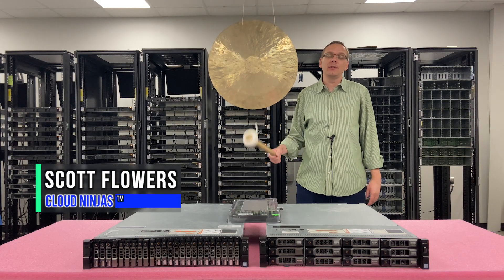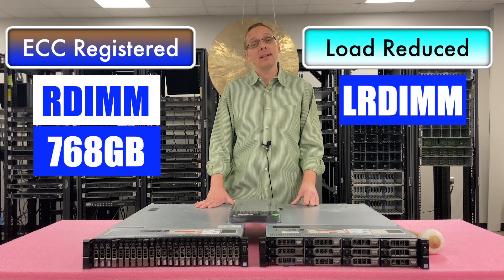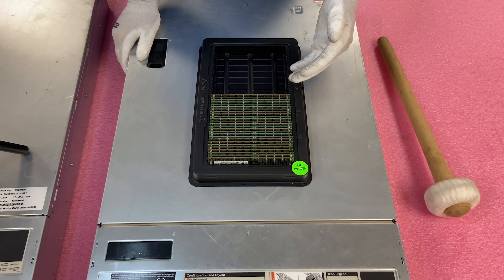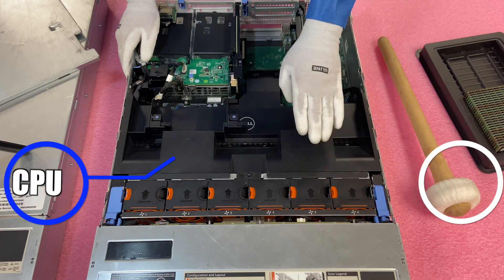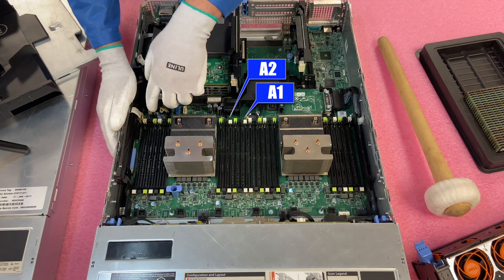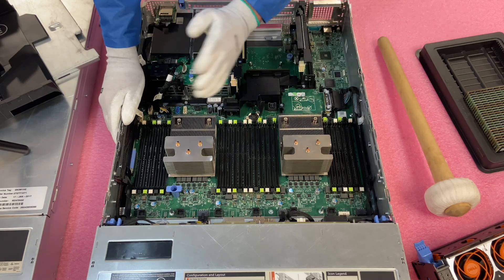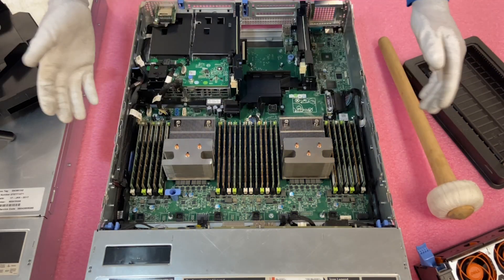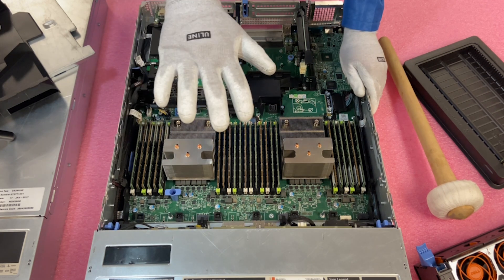Dell PowerEdge R730xd Server Memory Overview & Upgrade | How to Install Memory | Supported DIMMs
Dell PowerEdge R730xd – This is the 2nd video in our R730xd server series. In this video, we will be covering memory!  We will go over the supported types of memory, supported speeds, and supported capacities. We will also teach you how to properly install new memory into your server.  The R730xd server has a total of 24 DDR4 DIMM slots. This video series includes:

The Dell PowerEdge server operates on DDR4 memory. There is a total of 24 DIMM slots with 8 memory channels. Each channel consists of 3 DIMM slots. Module speed options include 2133MT/s, 2400MT/s, and 2666MT/s. Please note that when using Intel Xeon E5-2600v4 CPUs, 2666MT/s and higher will clock down to 2400MT/s. When using E5-2600v3 CPUs, 2400MT/s and higher will clock down to 2133MT/s. Module capacity options include: 4GB, 8GB, 16GB, 32GB, 64GB, and 128GB. Note: 64GBs and 128GBs will only work with one type of RAM for the R730xd. This brings us to... What type of RAM does my PowerEdge R730xd accept. The R730xd accepts two types of RAM, which are ECC Registered (RDIMM) and Load Reduced (LRDIMM). With LRDIMMs you can achieve a greater overall capacity than RDIMMs.  For RDIMMs, the max configuration is 768GB via (24 x 32GB) DDR4 PC4-19200T-R 2400MHz ECC Registered Server Memory.  For LRDIMMs the max configuration is a whopping 3TB via (24 x 128GB) DDR4 PC4-19200T-L 2400MHz Load Reduced Server Memory. The PowerEdge R730xd run on dual Intel Xeon E5-2600 V3 or V4 series CPUs.  This is an LGA2011-3 processor socket.